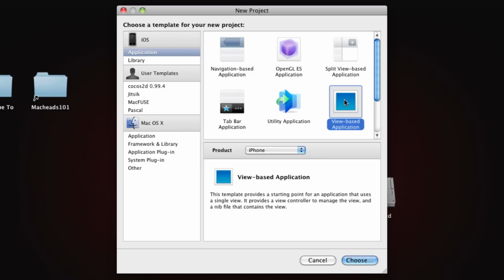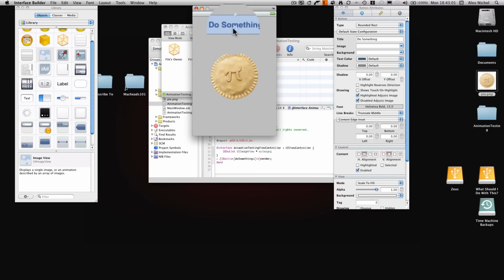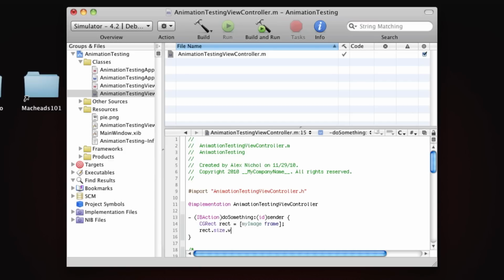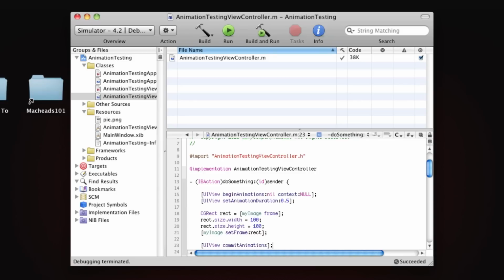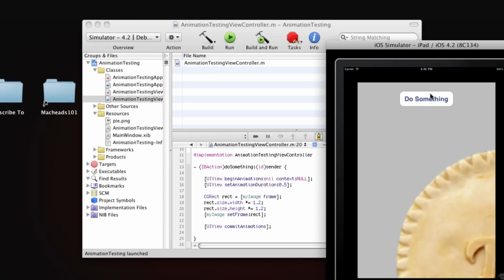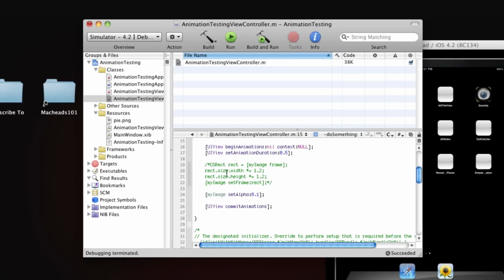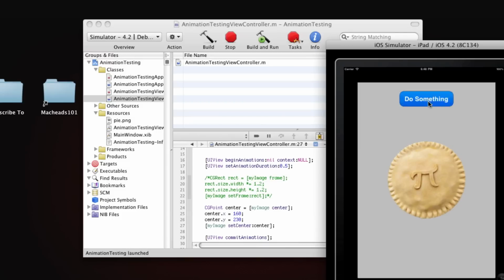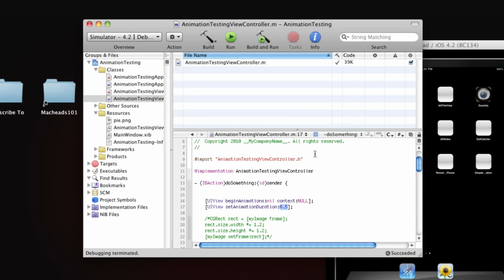Objective-C iPhone Programming Lesson 7 - Moving and Animating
I show you how to use UIView animations on UIViews.  Sample code:

[UIView beginAnimations:nil context:NULL];
[UIView setAnimationDuration:0.5];
// move and adjust views here
[UIView commitAnimations];